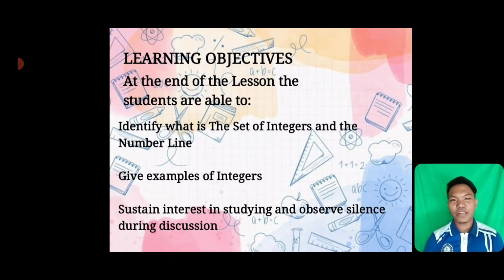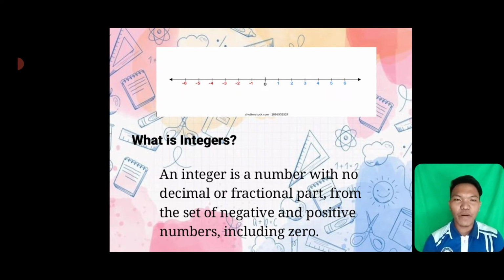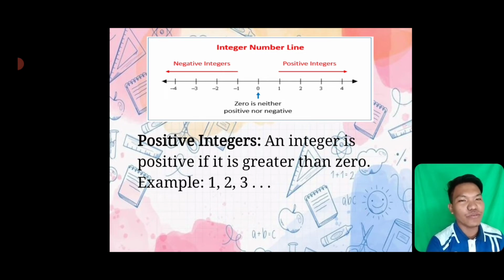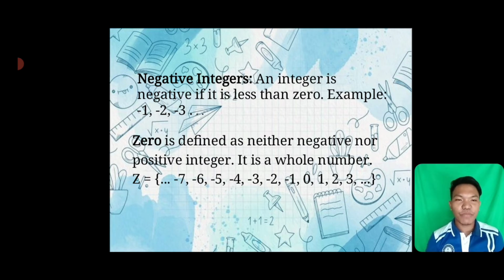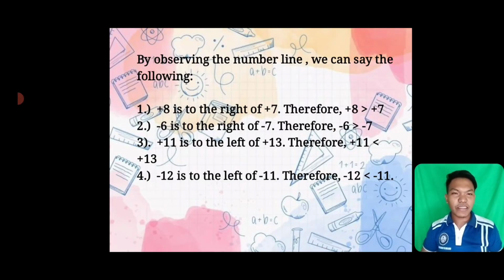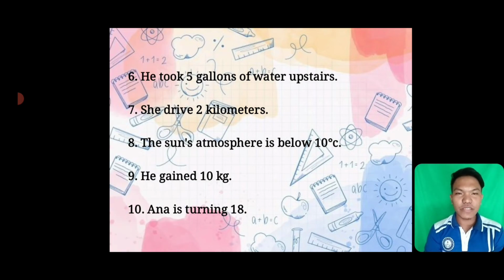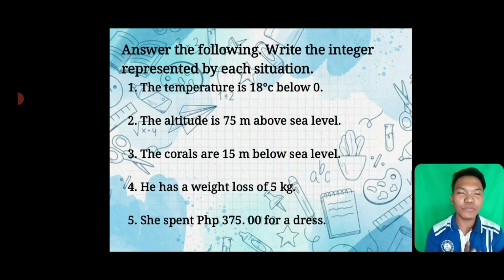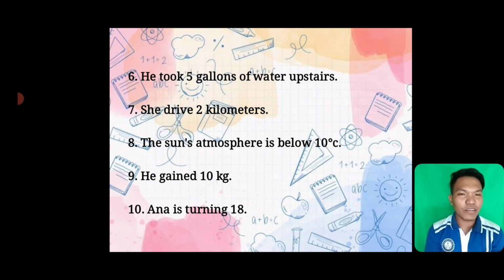DEMO TEACHING IN MATHEMATICS 6 (The Set of Integers and the Number Line)